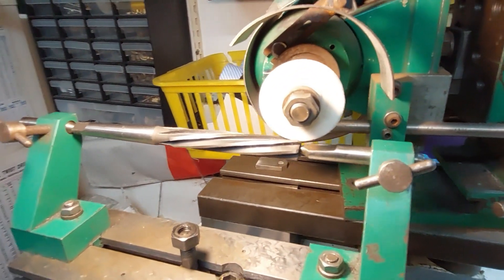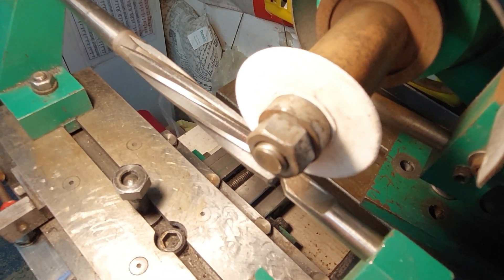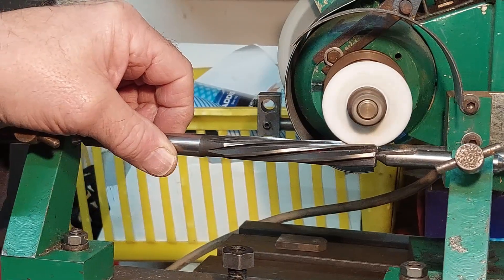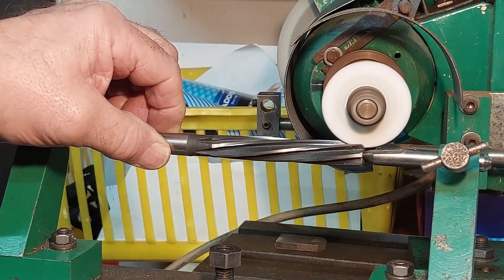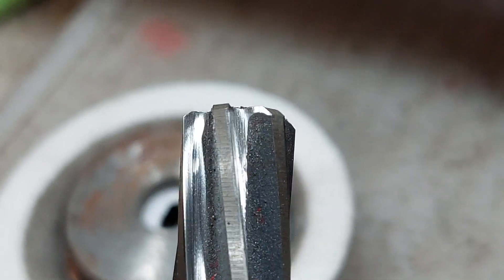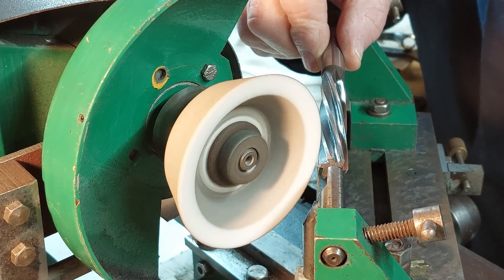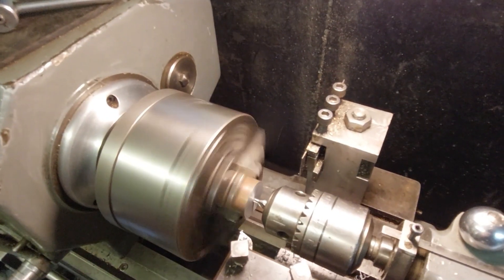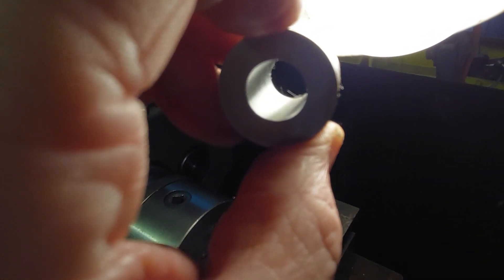Reconditioning A Helical Machine Reamer.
Lghtly grinding -polishing the flutes of a milled flute machine reamer,grinding out the poor milling of the flutes to improve the finish to cure score marks in the reamed bore,regrinding the 45 degree cutting angle.